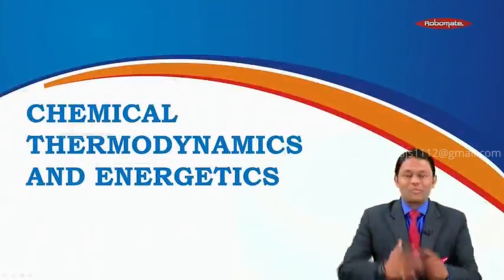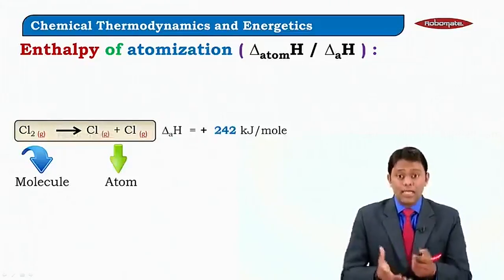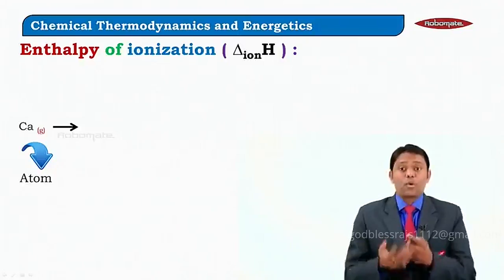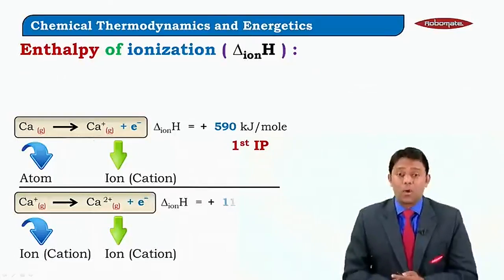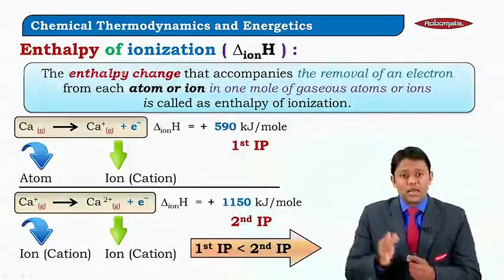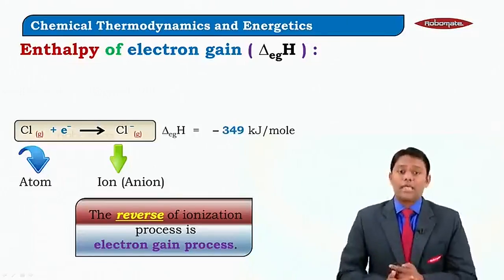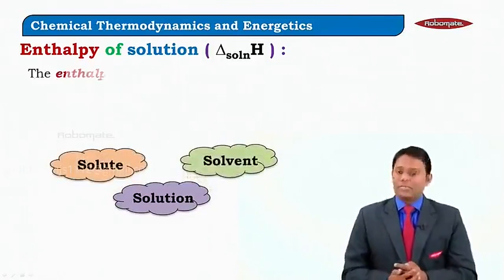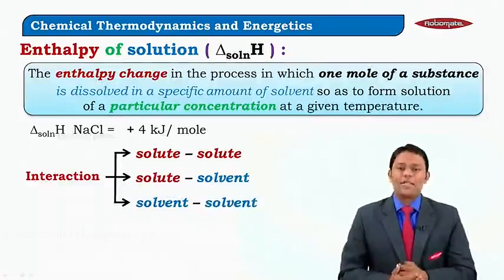Thermodynamic part 29